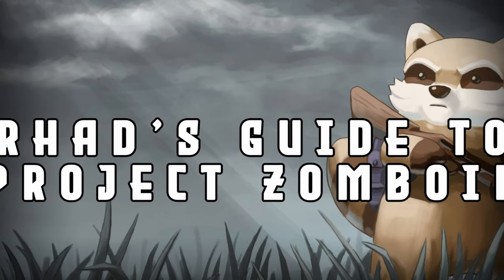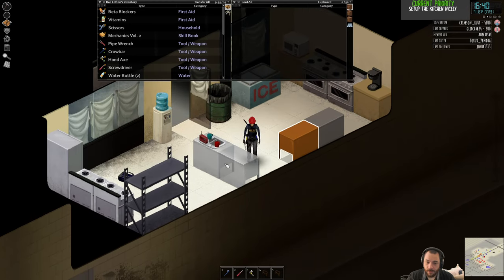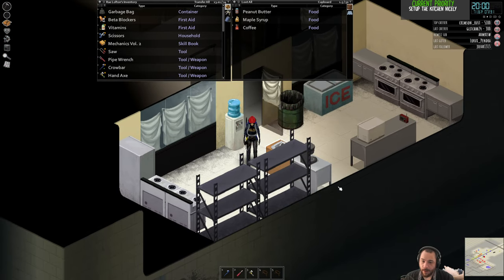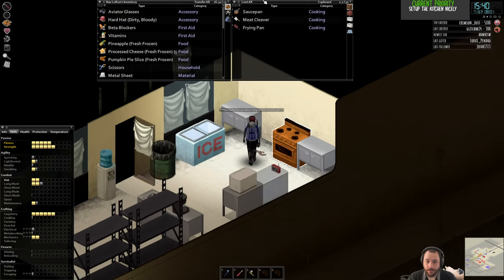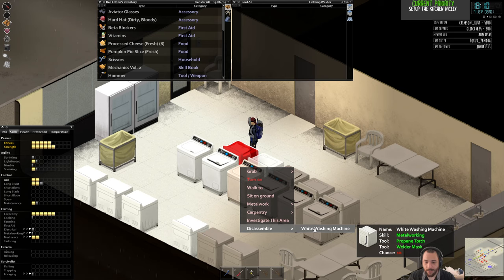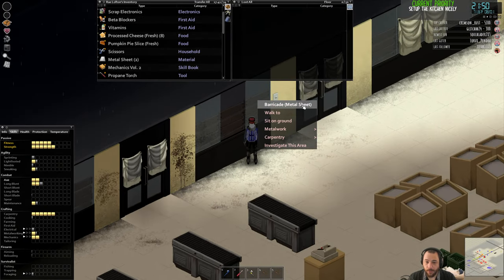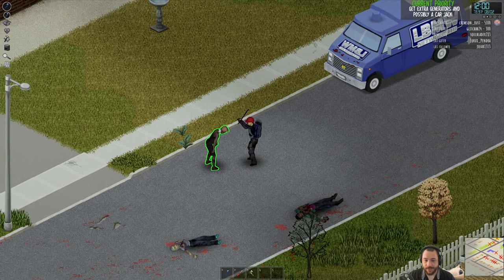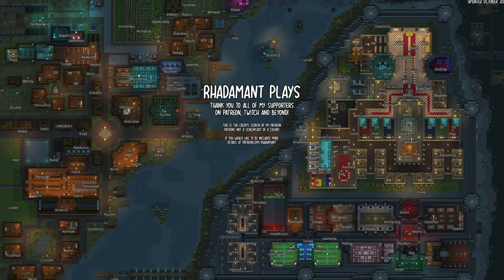Keep the fuel flowing during the power outage - Project Zomboid Tips and Tricks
» ABOUT THE GAME: Project Zomboid is an open-world isometric survival horror video game that takes place in urban, suburban and rural Kentucky in 1993 where a virus outbreak has turned the entire population into zombies and you are stuck in the containment zone. You loot, build, craft, fight, farm and fish for survival in a hardcore world where the next scratch could kill you.

» ABOUT THE SERIES: The series is intended to serve as a guide for new players and as such it is set on unmodified survivor difficulty with no mods. It'll cover all the basics a new player needs to survive, as well as some advanced tips and tricks for even the veterans of Zomboid.

» DETAILS: My character's starting occupation is Lumberjack and starting location is Rosewood. The current goal that I am working toward will be displayed at the top right of the screen and unlike my normal streams I will not be polling for them. The goal of the series is to be as informative as possible covering as many of Project Zomboid's game mechanics as possible which does mean my approach will be slow and methodical.

» NO BACKSEATING OR SPOILERS: I am not looking for tips, feedback or spoilers in the comments.

» WANT MORE CONTENT: This series is a result of the weekly 'Viewers Choice' streams where my community votes for the games I play. If you want more Vintage Story content it must win in the weekly polls, so don't forget to vote! The polls can be found on my Discord server